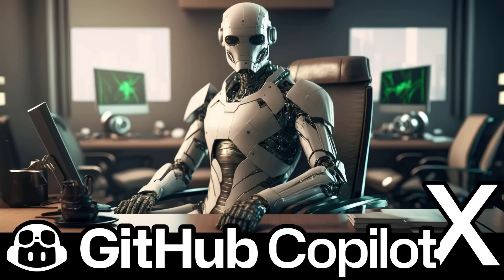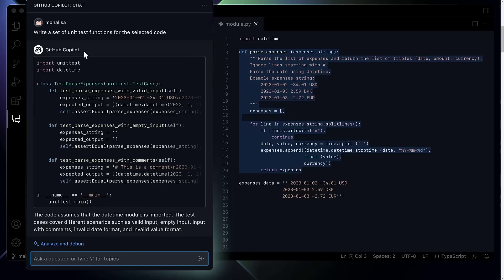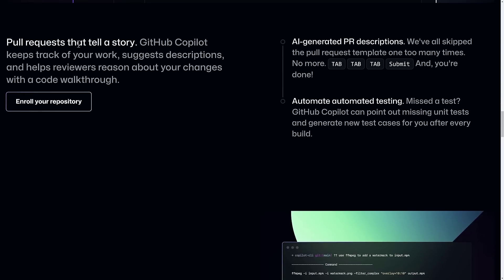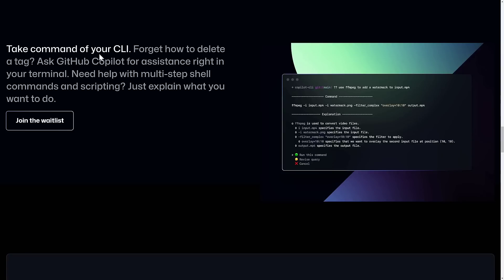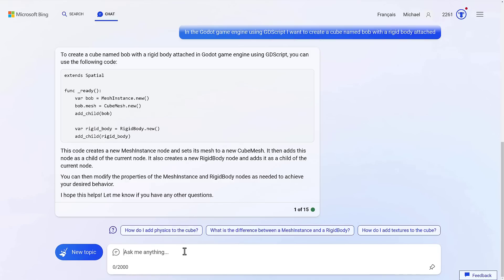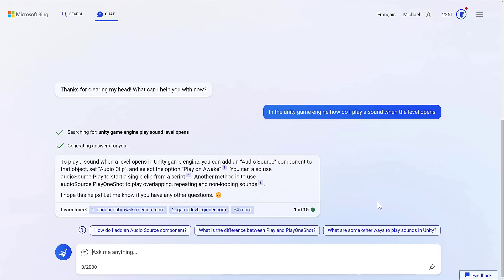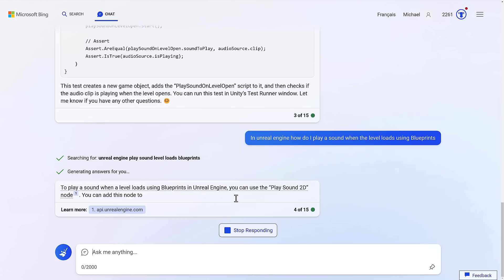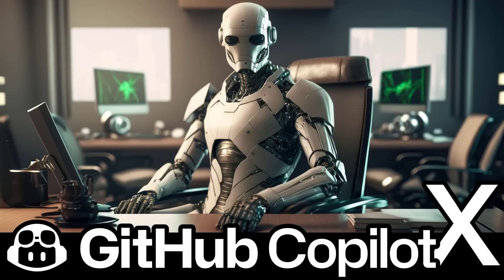GitHub Copilot X -- AI Programming Gets Better... and Scary.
GitHub/Microsoft have recently released GitHub Copilot X.  This is basically an implementation of Chat GPT4 specifically for programming.  In addition to writing code, Copilot X is also going to be able to write pull requests, explain, fix and unit test your code, parse and comprehend custom documentation and control the command line.